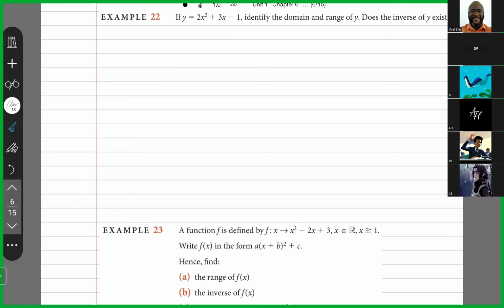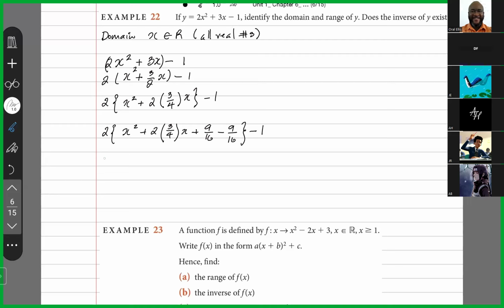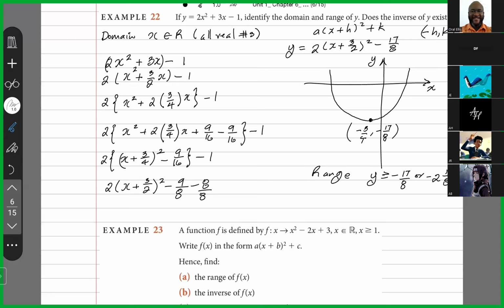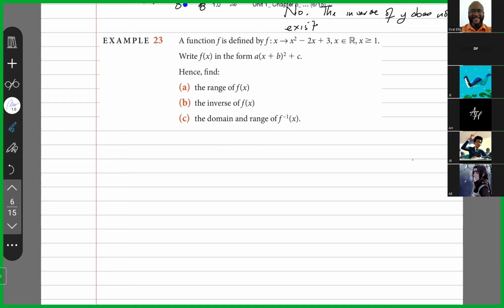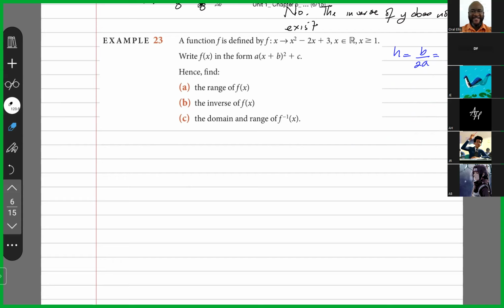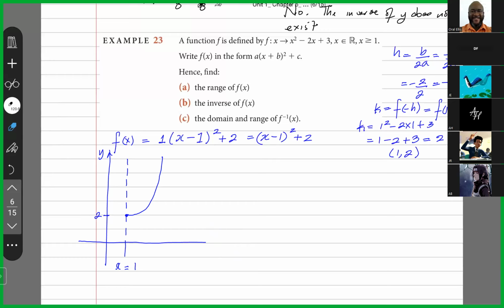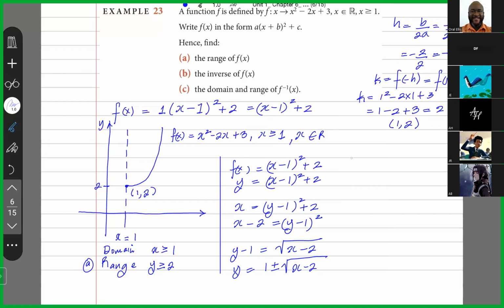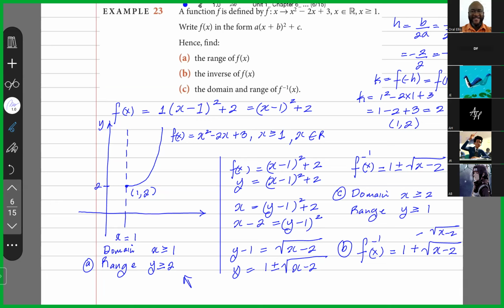U1 Chapter 6 Example 22 - 23